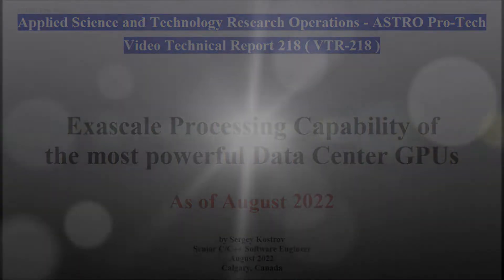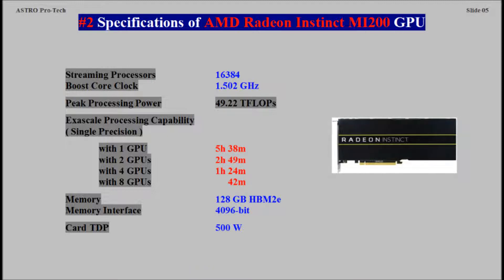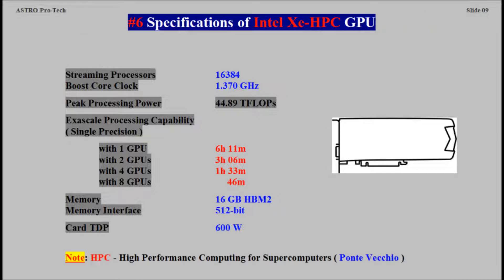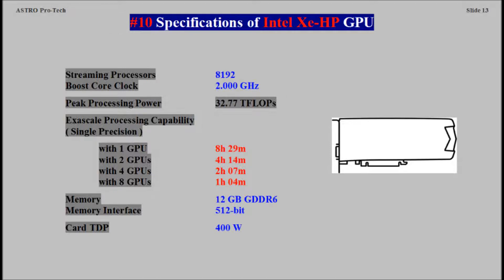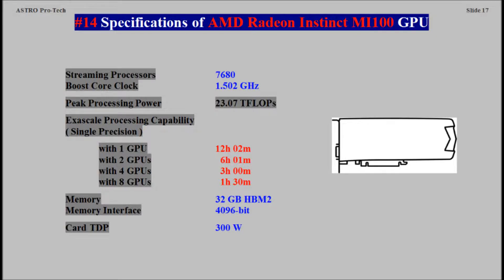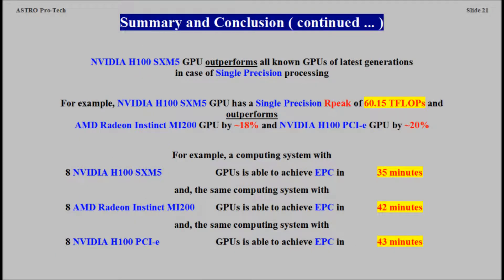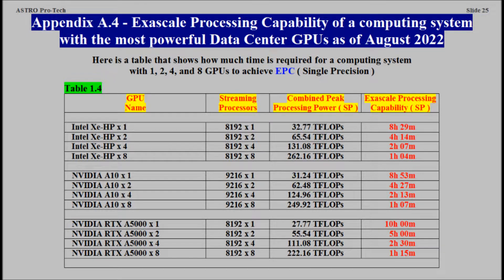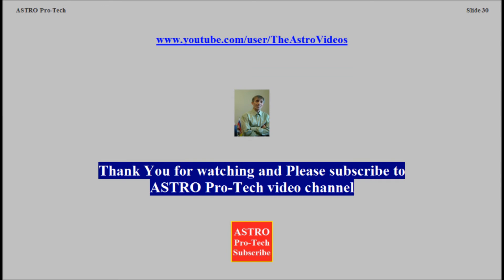Exascale Processing Capability of 15 most powerful Data Center GPUs as of August 2022 ( VTR-218 )